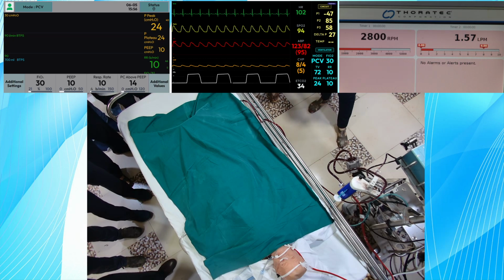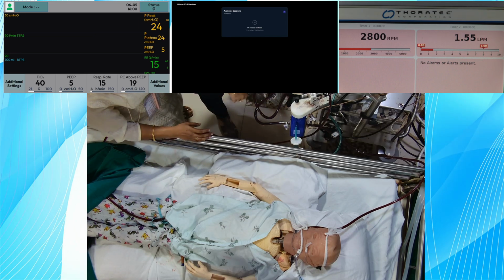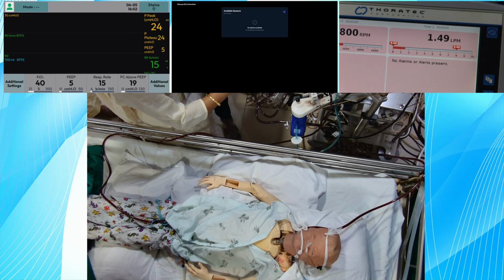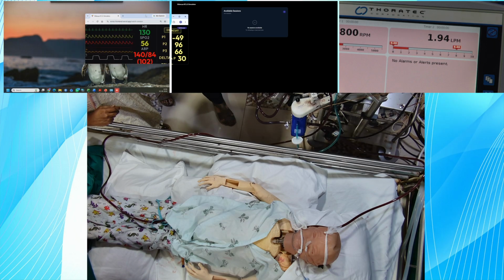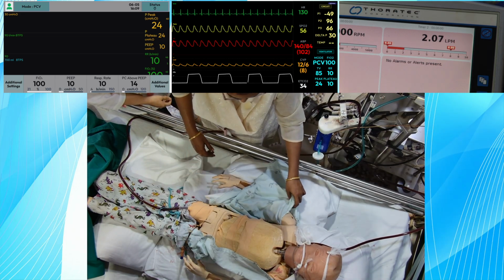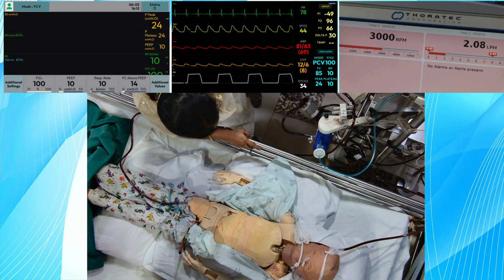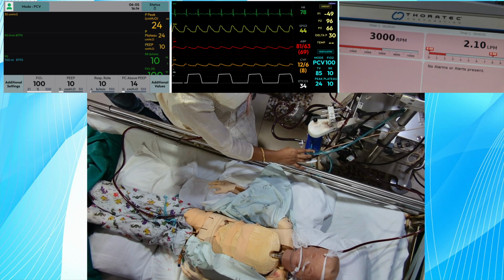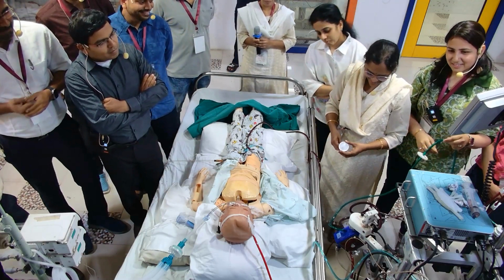08 Case 02.mp4